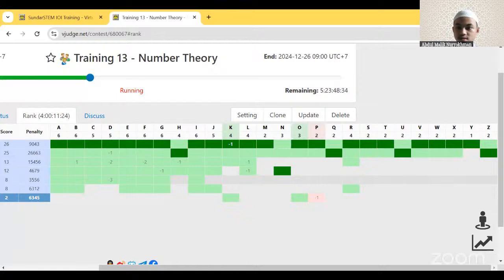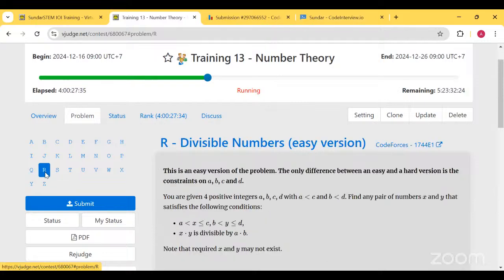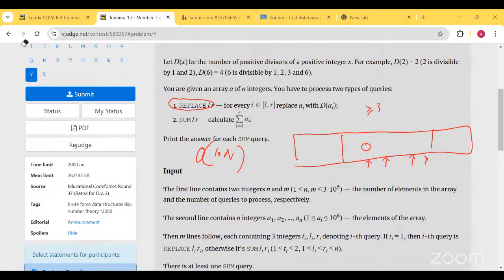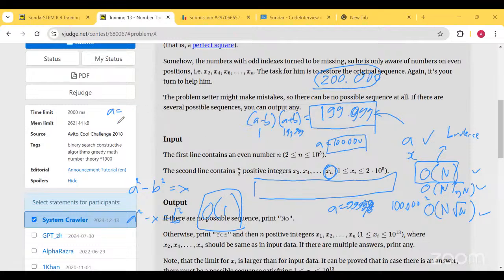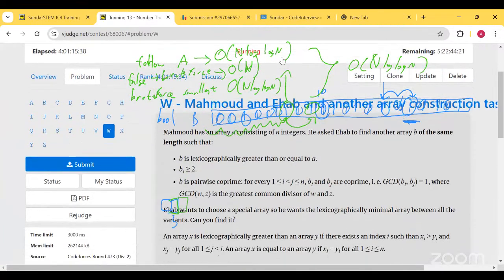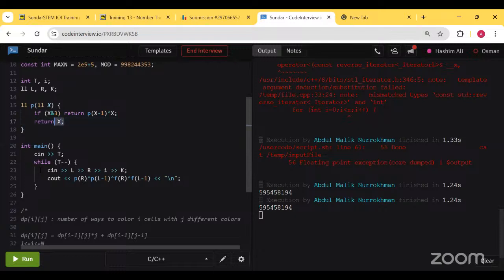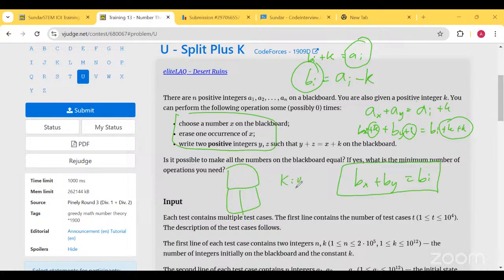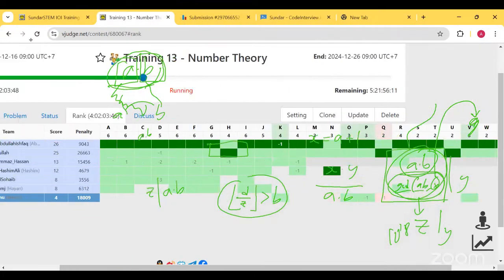Session 38 : Number Theory